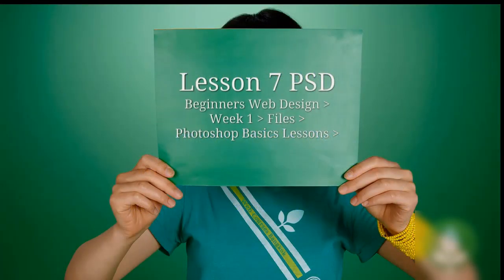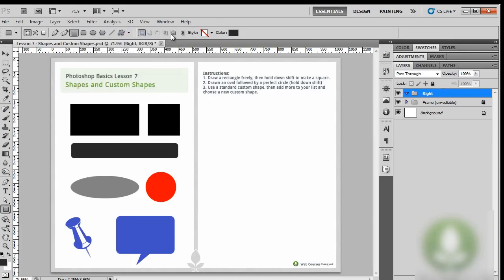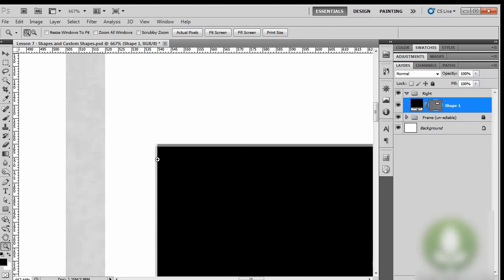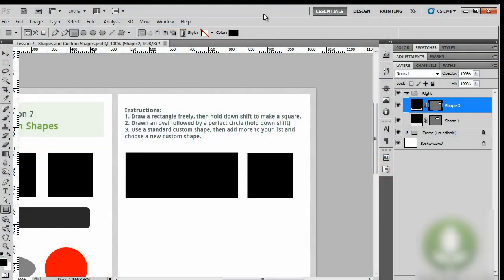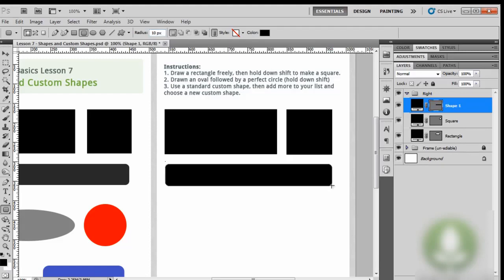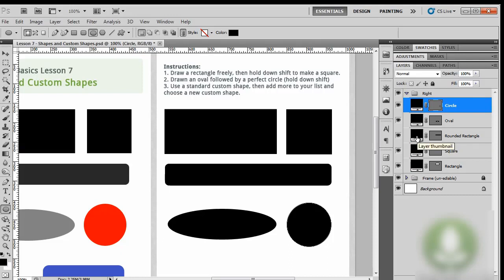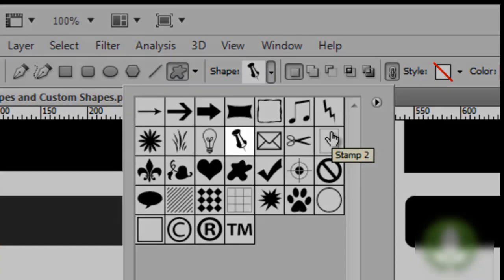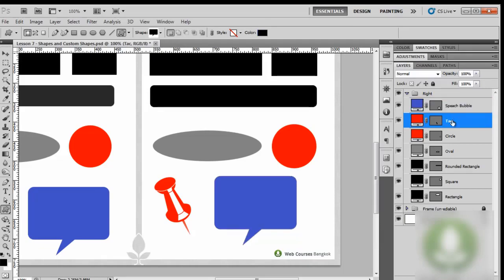Photoshop course for beginner web design Lecture 3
Perfect Photoshop course for beginner web designers who want learn to how to make a clean simple web page design.
1. The Power of File and New
In this lesson, you will learn how to open a new document and apply the settings you need to set up before you start designing in Photoshop.

2. Changing, Using and Installing Brushes
A look at paintbrushes. The different types of brushes that you can use as well as installing some new brushes, so you can do some really nice affects on your design.

3. The Key to Custom Shapes
Shapes is something we use a lot when we're designing a web page. It's used to make the layout and lots of other elements on the screen. We get used to this really useful tool in this lesson.

4. The Core of Photoshop, Layers and Groups
Layers are the most important part of Photoshop, as they allow you to make changes to specific areas on the screen. You can further group these layers together to make it more manageable when you're designing.

5. The Shortcuts to Moving and Resizing
In this lesson we're going to be looking at how to move layers around the screen and how to resize them using the free transform tool, something you will use a lot in your designs.

6. Getting the Most from Zooming and Panning
We are going to look at how to look around your design and see the details by using the zoom tool. So in this lesson we look into two very important features of using Photoshop daily, zooming and panning.

7. Creating Cool Effects with Blending Modes
Blending modes are when you have two layers interacting with each other and effects are different things you can apply to single layer, things like shadows, inners shadows, gradients etc.

8. Text, Love it or Hate it
Texts are one of the trickiest things in Photoshop, reason being that its not really made to do it. So in this lesson, we're going to find easy ways to work with Photoshop and texts.

9. Clean Web Page Design using Photoshop
We are going to be creating a webpage design in Photoshop. We are going to use grids to organize everything and get things in line and various other tricks to make the perfect web page.